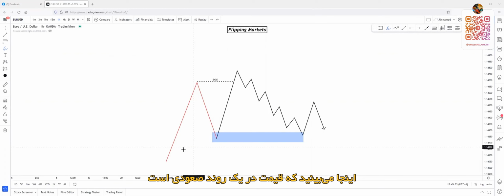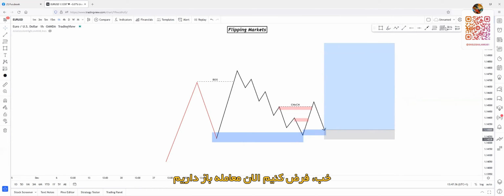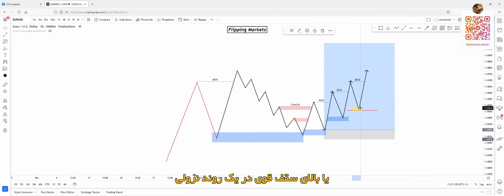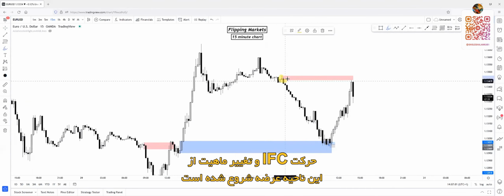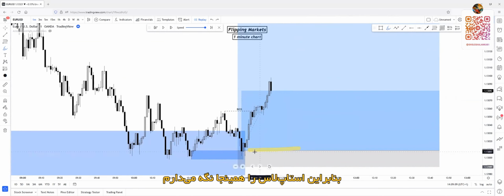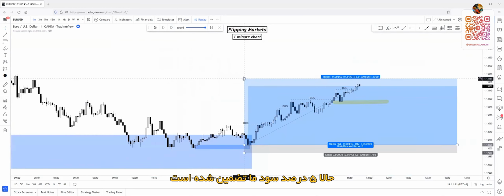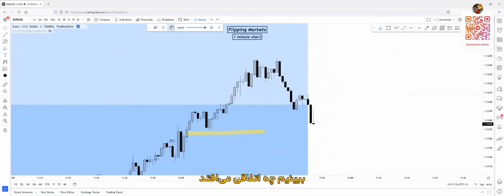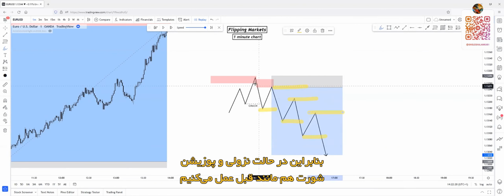آموزش اسمارت مانی مارسل فصل5 قسمت سوم: نحوه مدیریت معاملات باز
فصل پنجم (مدیریت معاملات )-  قسمت سوم: نحوه مدیریت معاملات باز

دوره Flipping Markets  فصل 5 قسمت 3
5.3 Managing The Running Trade

کورس فلیپینگ مارکتس شامل 7 فصل ترجمه شده توسط کانال شله شلمکار
واسه یادگیری اسمارت مانی به سبک فلیپینگ مارکتس لازمه که اول این کورس رو ببینید